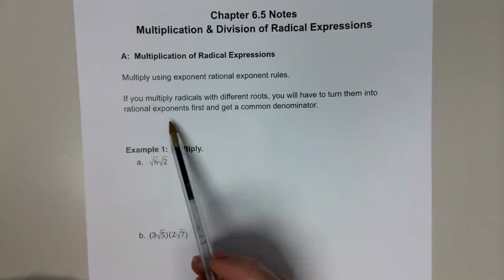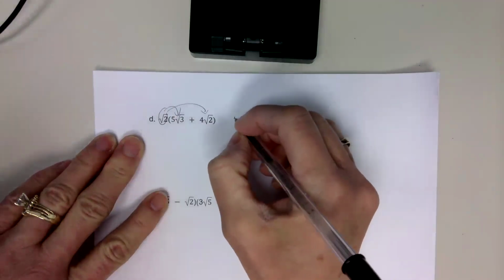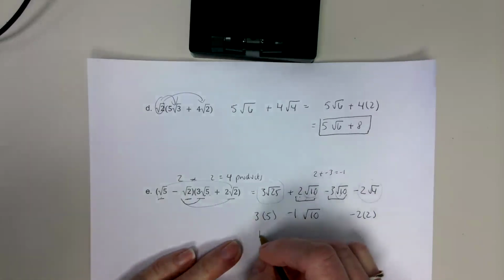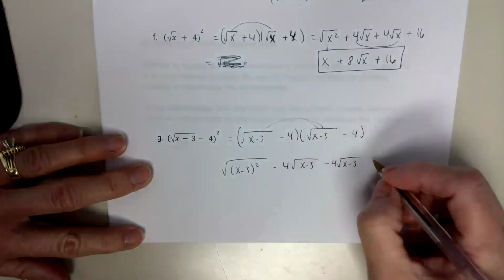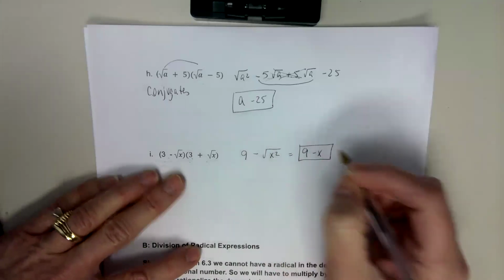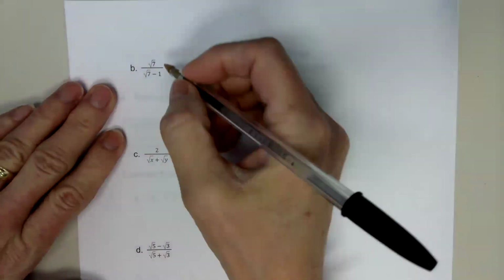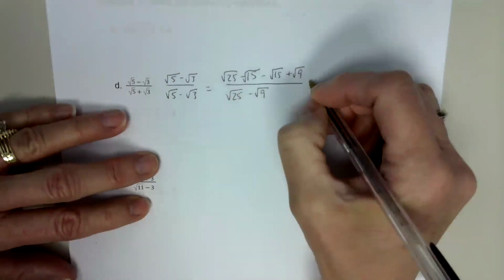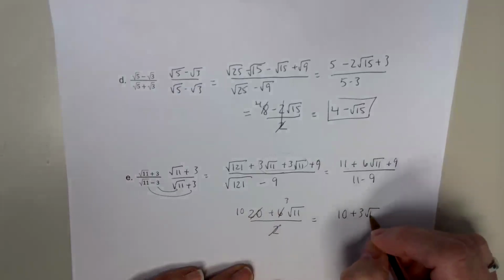math 104 L 6 5